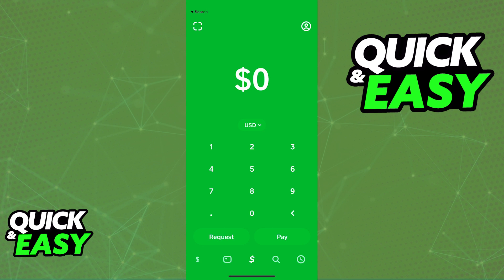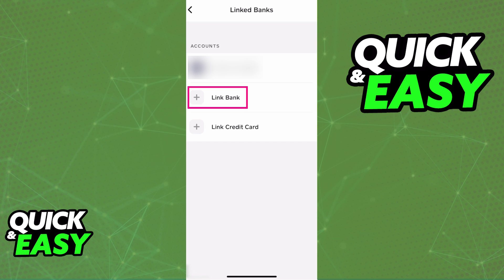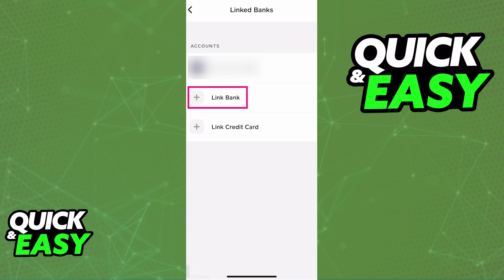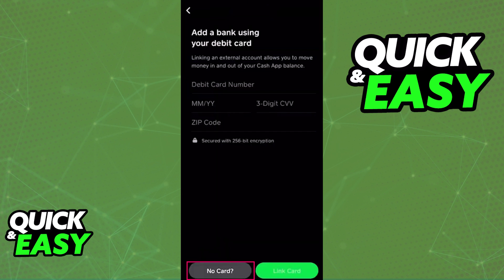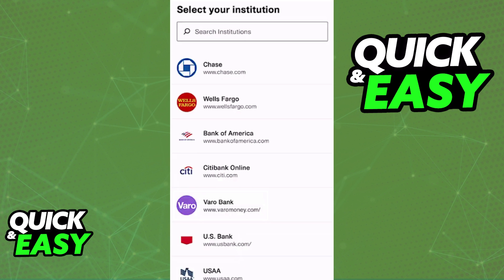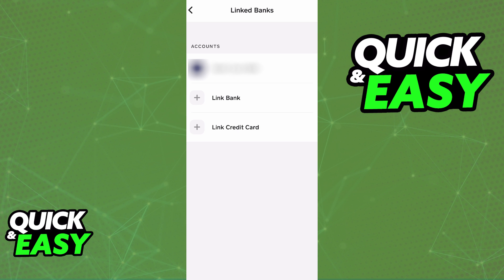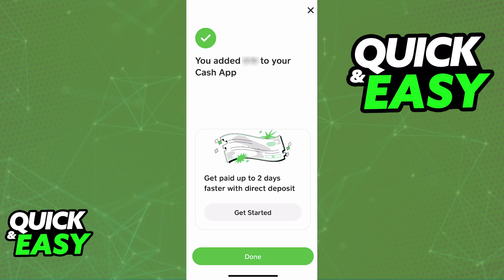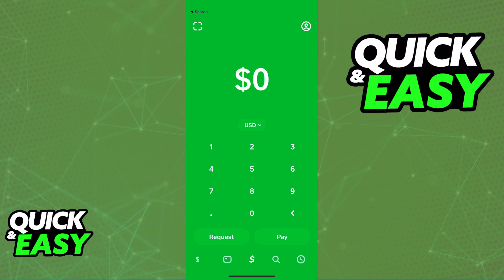How To Link Bank of America to Cash App (2025)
In this video I will solve your doubts about how to link bank of america to cash app, and whether or not it is possible to do this.

I hope I have helped you with the video!